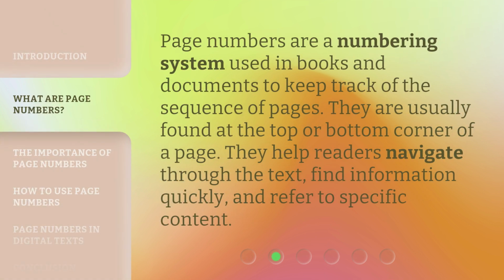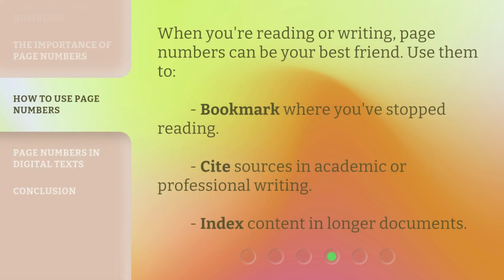Understanding "Page Numbers" in Texts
Cracking the Code: Demystifying Page Numbers in Texts • Unlock the secrets of page numbers in texts and learn how to navigate through books with ease. Discover the importance of page numbers and how they can enhance your reading experience.

00:00 • Introduction - Understanding "Page Numbers" in Texts
00:28 • What Are Page Numbers?
00:49 • The Importance of Page Numbers
01:06 • How to Use Page Numbers
01:23 • Page Numbers in Digital Texts